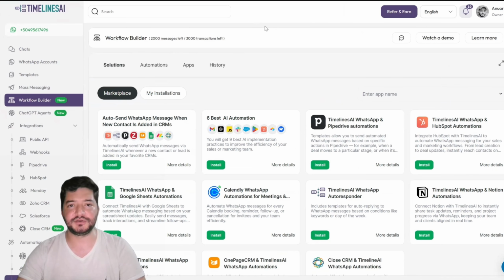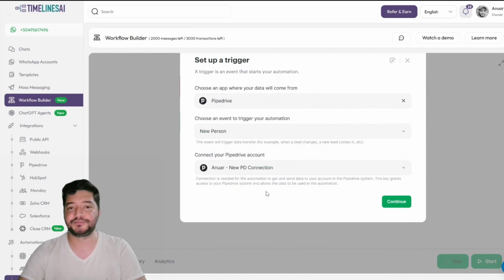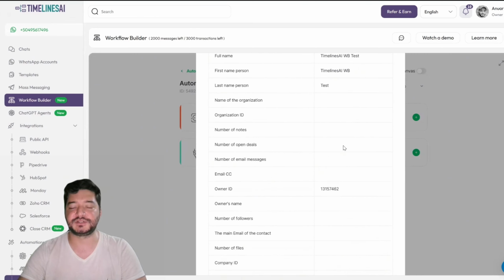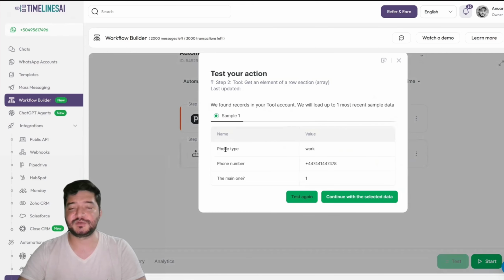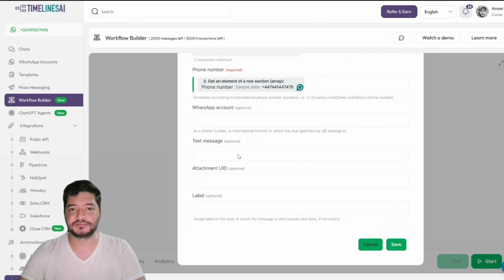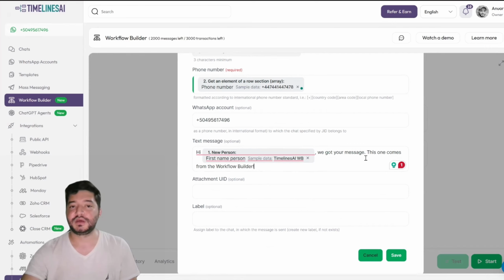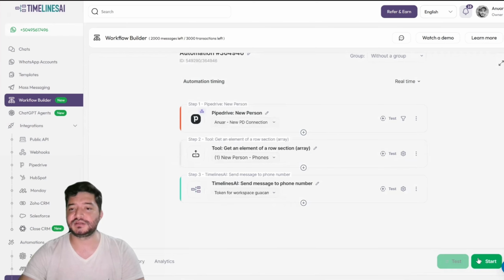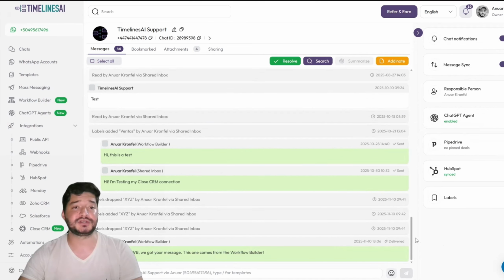How to Build Automations Workflow Builder - WhatsApp Integration with TimelinesAI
Complete guide to Automation with TimelinesAI. Learn how to automation WhatsApp conversations, manage team collaboration, and automate workflows. Step-by-ste...